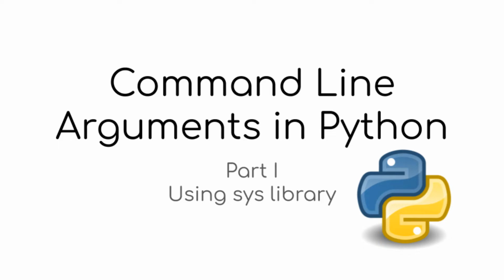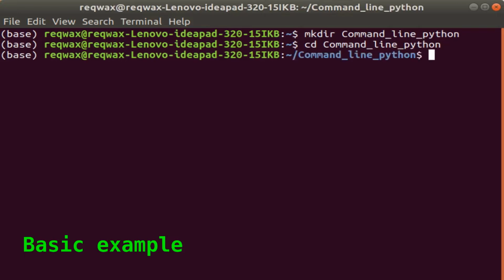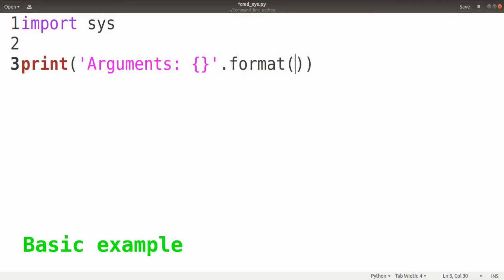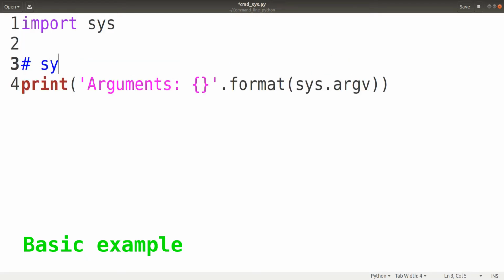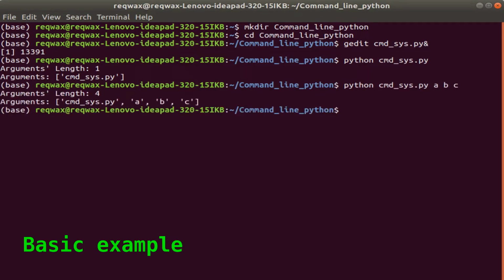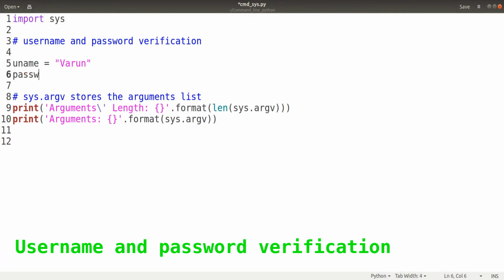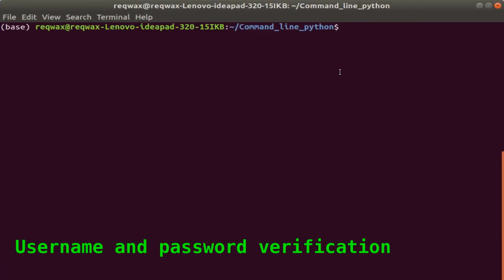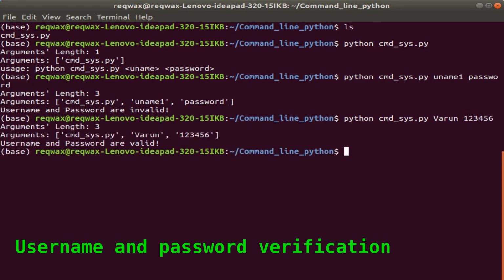Using Command Line arguments in Python | Part 1 - sys library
In this video I'm going to talk about how to use sys library to write a basic program in python for using command line arguments which will consist of a basic example code and also the example for username and password verification.

Jump directly to code using the links given below : -
1:01 - basic example
3:17 - username and password verification

If you find the video useful please share your views on it in the comment section, also do share it with your friends and click on subscribe and stay tuned for more content like this. Peace!